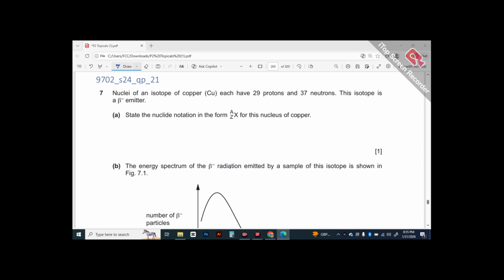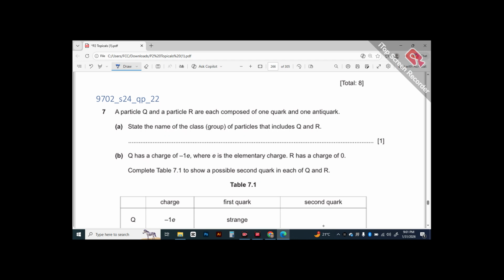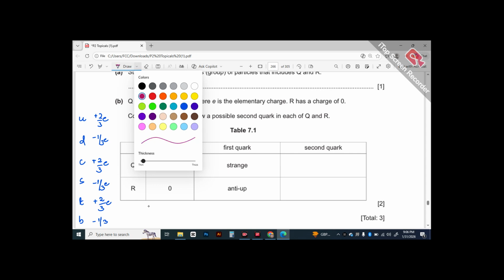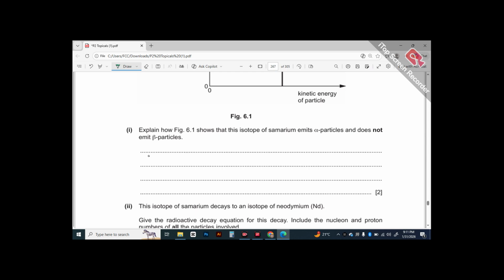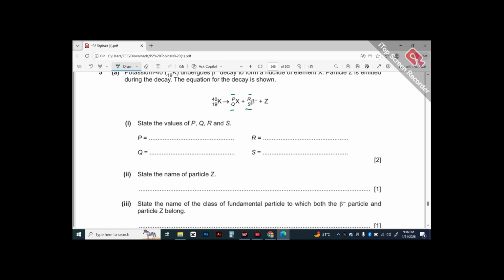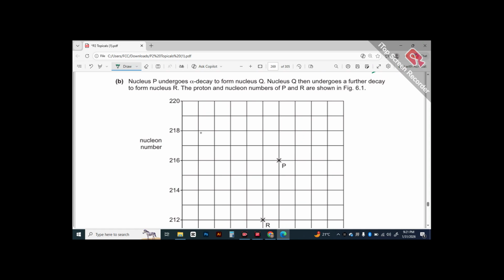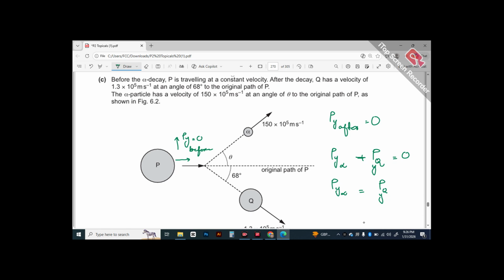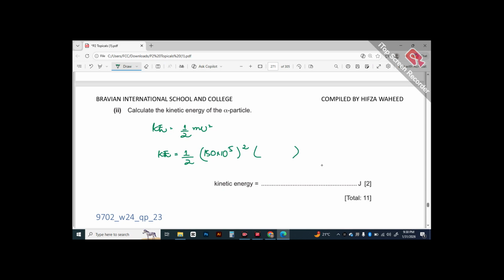Particle Physics _ Past Paper Questions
Quark Composition and nuclear equations